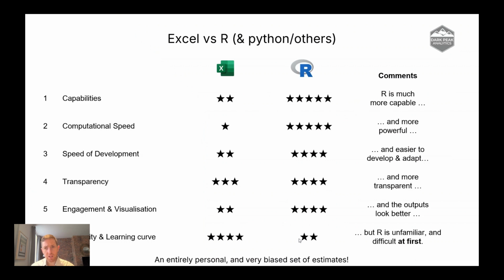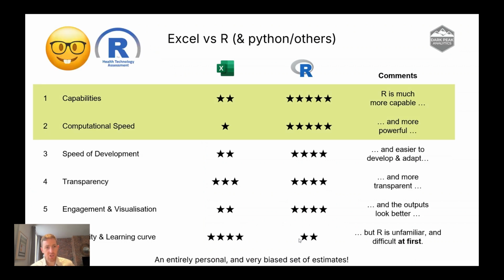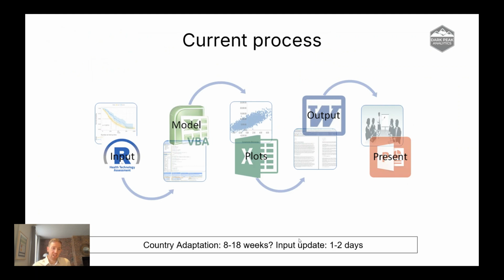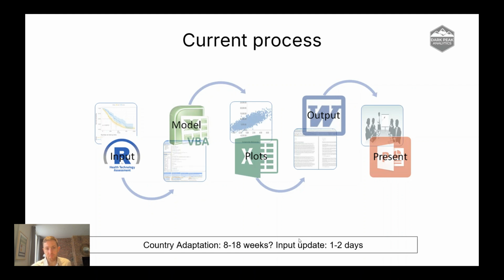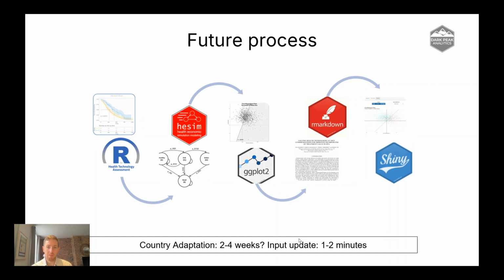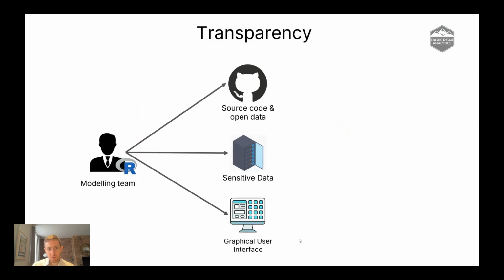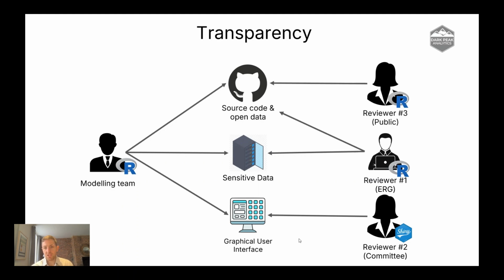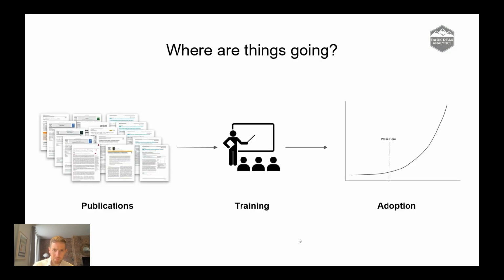Flip to the Script Is It Time to Rethink Health Economic Modeling for HTAs ISPOR, Montreal 2025